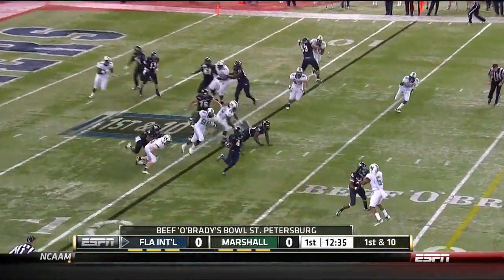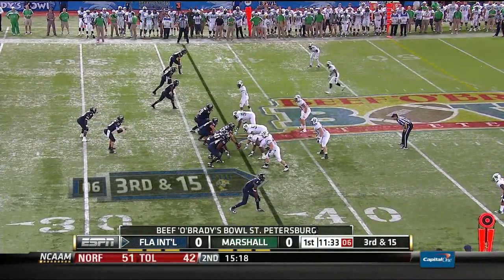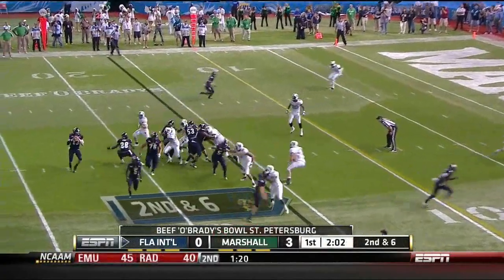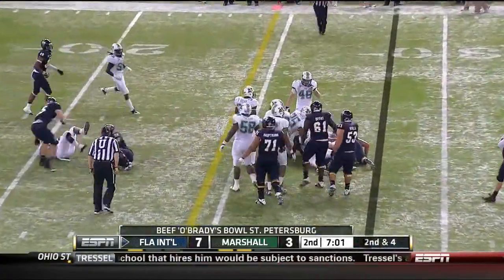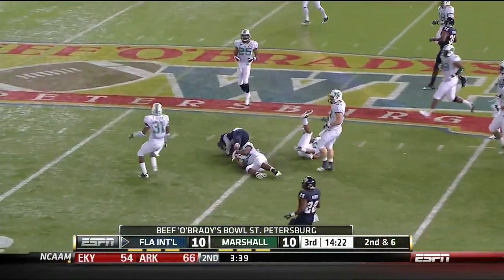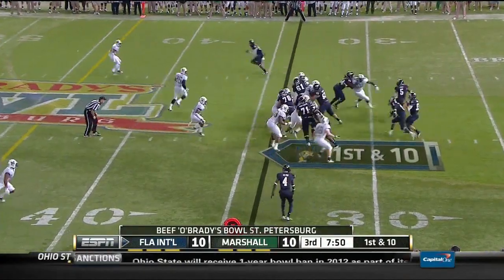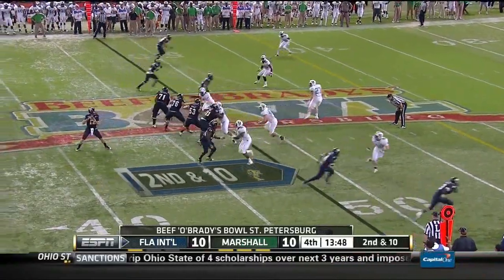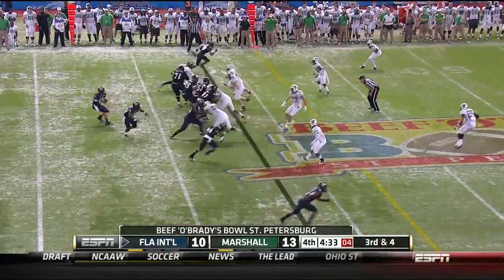Vinny Curry vs FIU "Beef O' Brady Bowl"